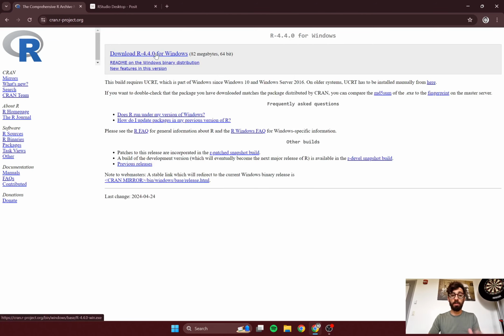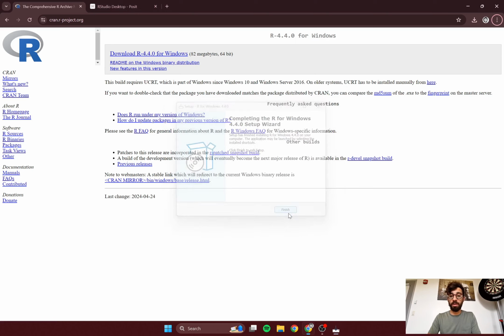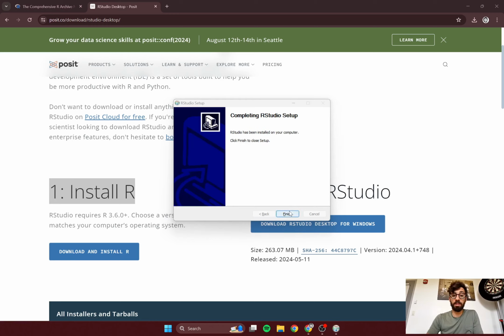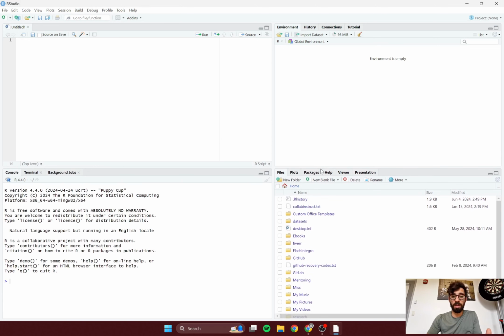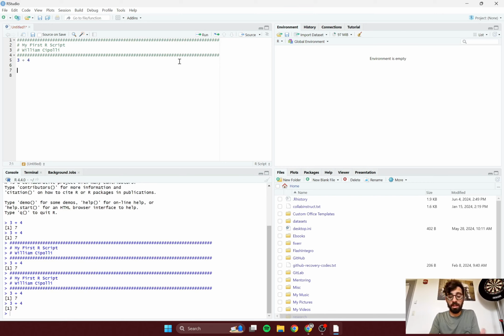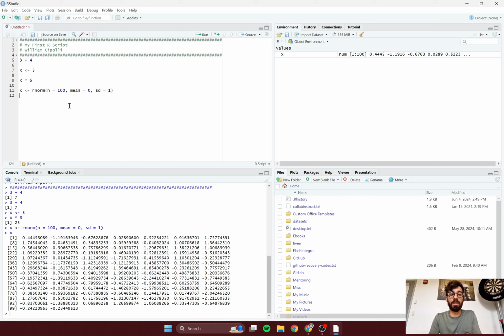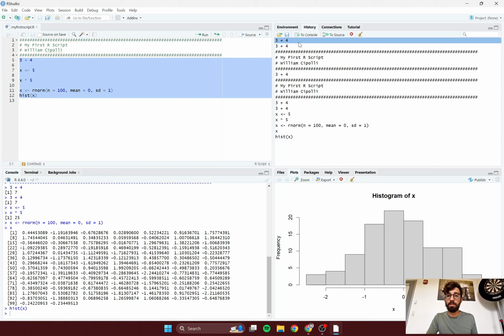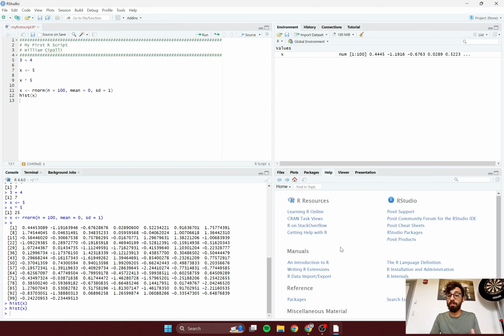Installing R and RStudio